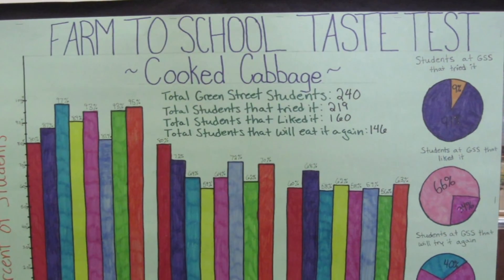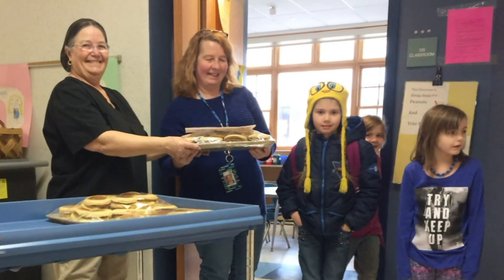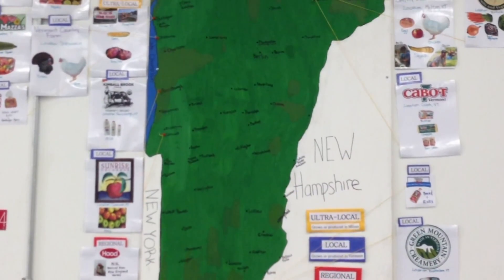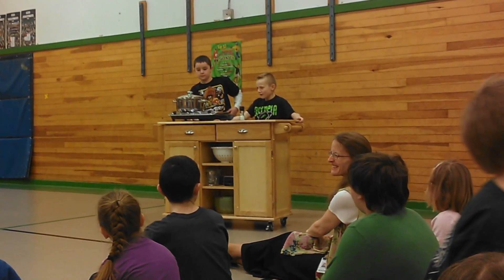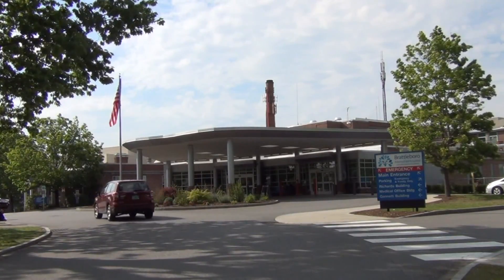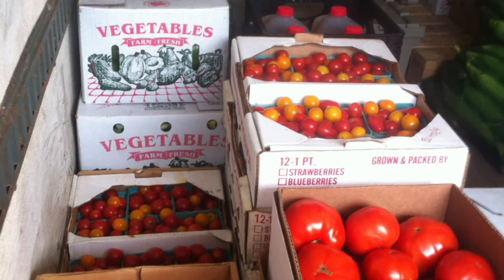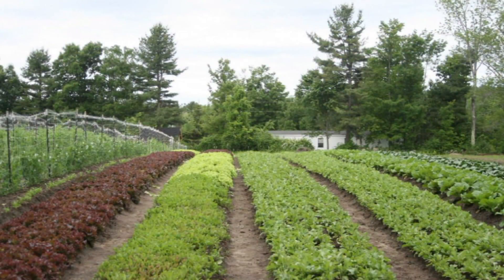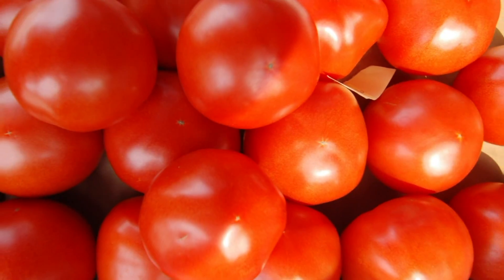Local Non Profit Striving to Bolster Healthy Food Distribution - YCN News 7.6.16